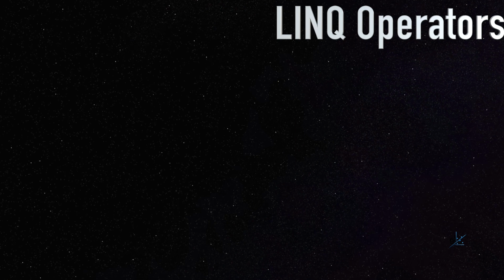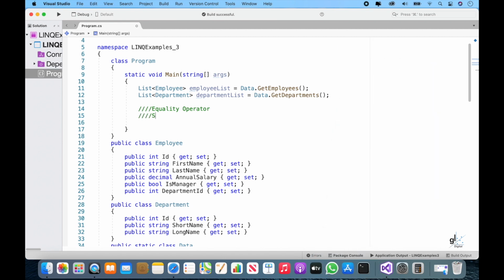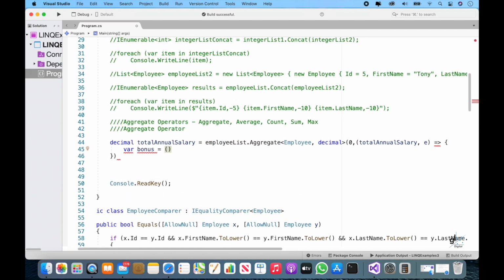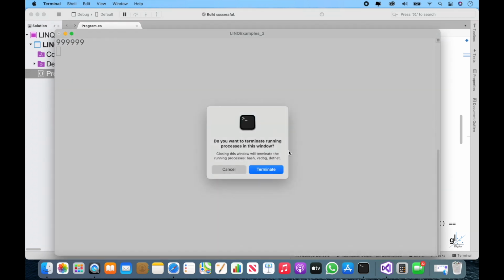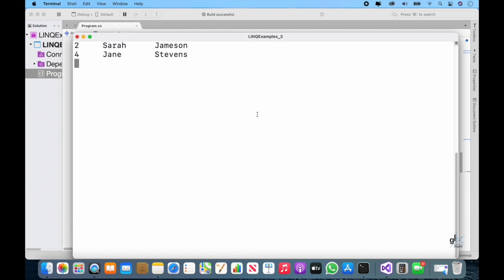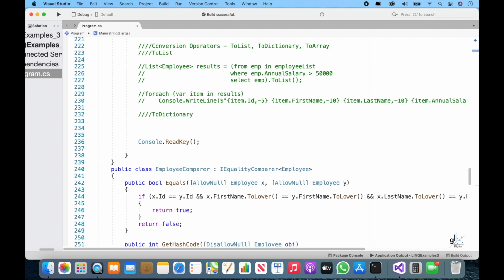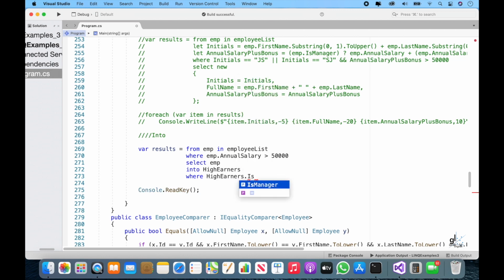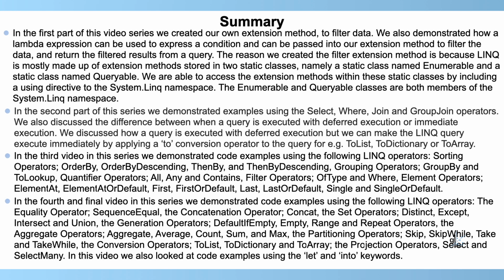C# LINQ (Part 4 - More Operators and Summary) - Advanced C# Tutorial (Part 7.4)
This is the fourth and final part of a video series on C# LINQ. This video is a continuation of part 3 of this video series where we take a look at more operators that are available in LINQ. We go through the relevant Operators and create code examples to help us understand these extension methods.